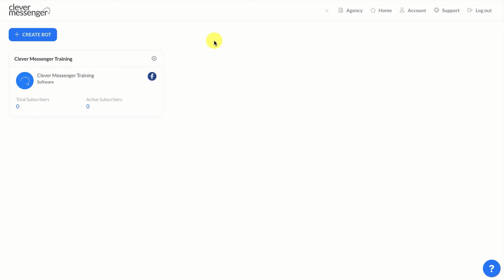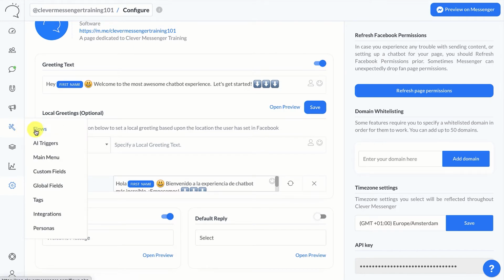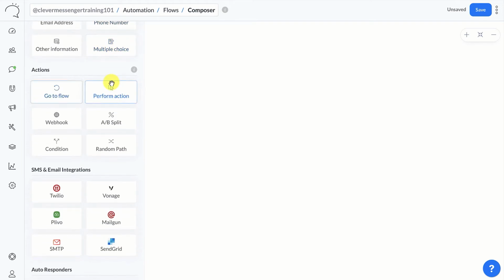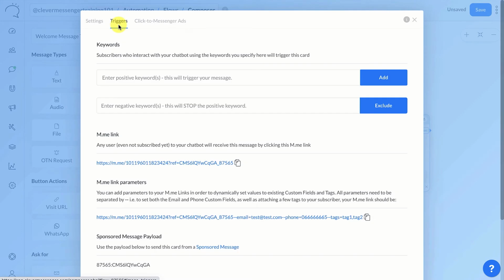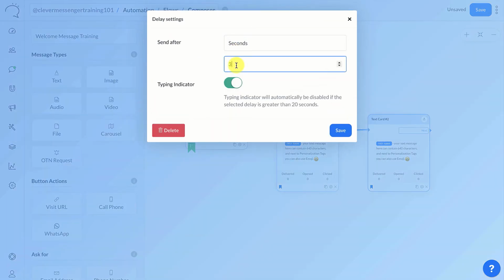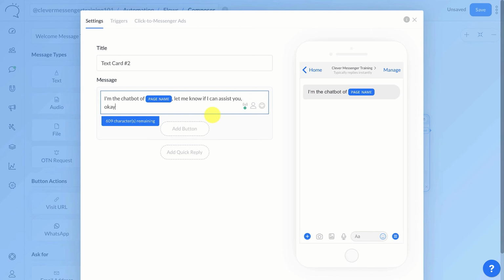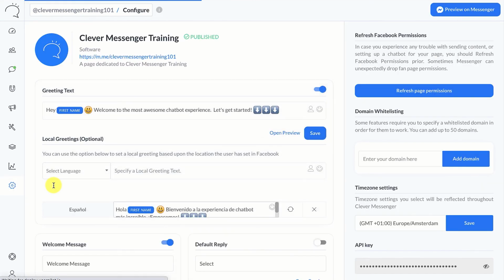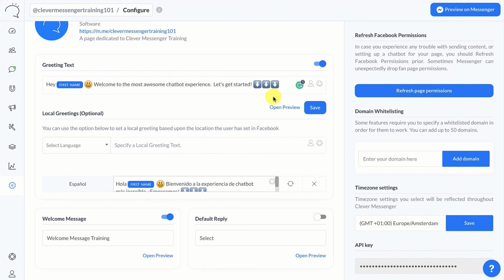Module 2.4: How to Set Up a Welcome Message (Chatbot Zero to Chatbot Hero training)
In this video, you discover how to set up a Welcome Message on your chatbot with Clever Messenger. Setting up your Welcome Message for your chatbot is easy as you'll notice, however, if you run into trouble, or simply need some extra guidance, you can find more information about Setting up your Welcome Message here: